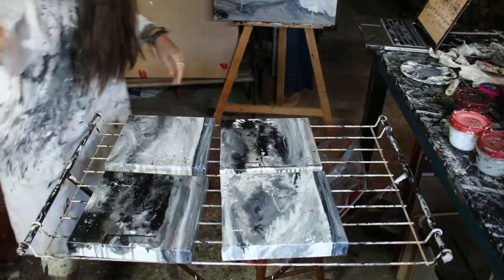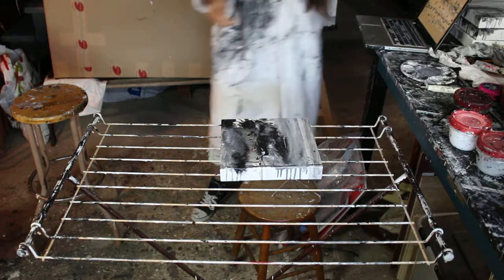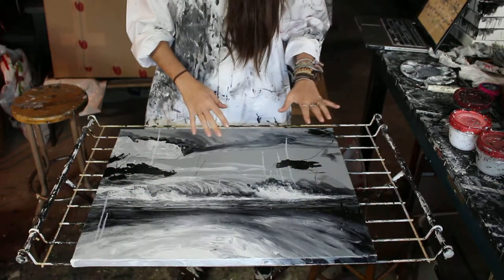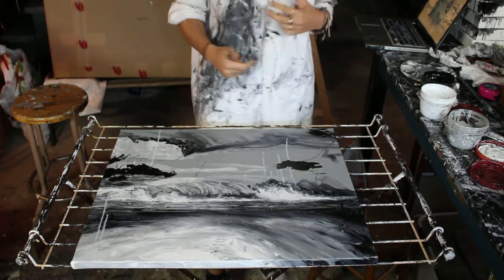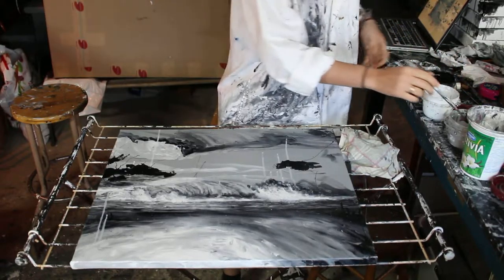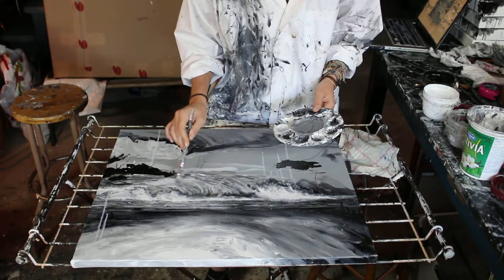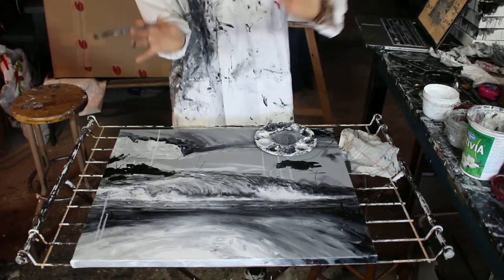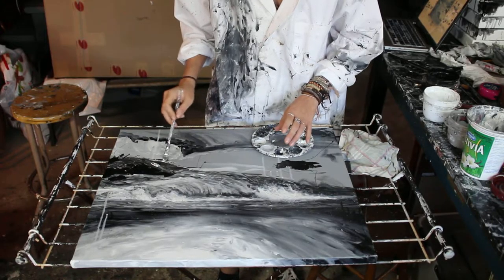01 painting with DUVAL, art, how to enjoy!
This is not a painting class, this is a video to share passion, tips and inspire you to be creative and follow your goals. I love to paint, I love to talk and connect with people and above it all, I believe in the fact that we can all do everything with a little (lot of) work! Grab a brush, a pen, your fingers and create with me! Let's get started!!!